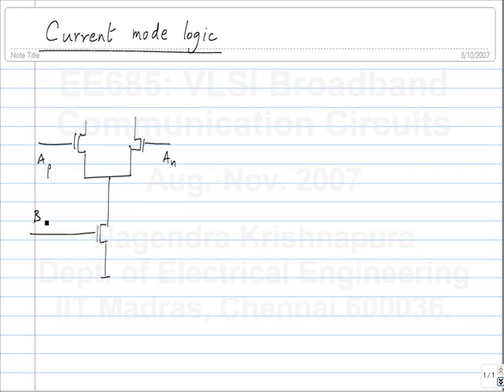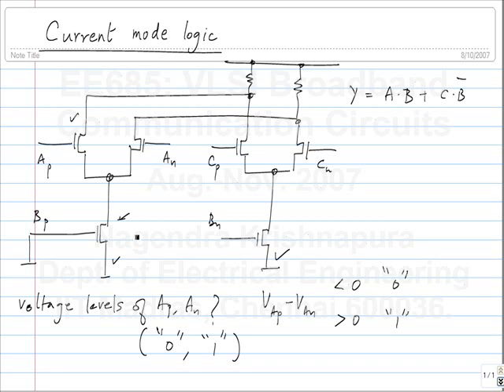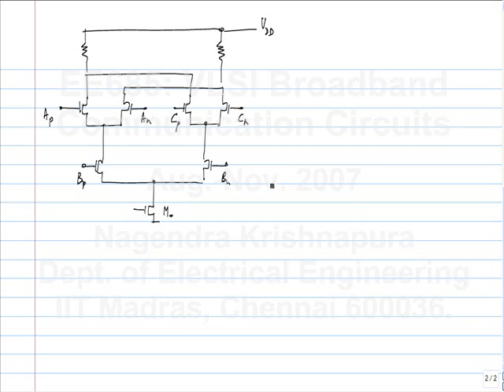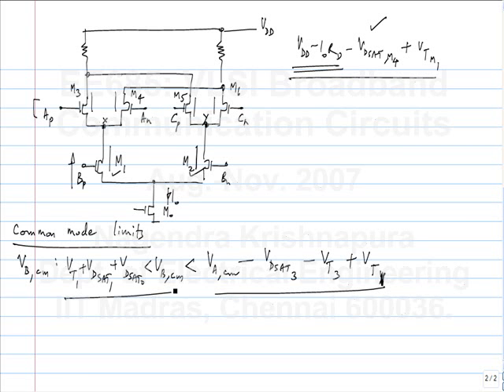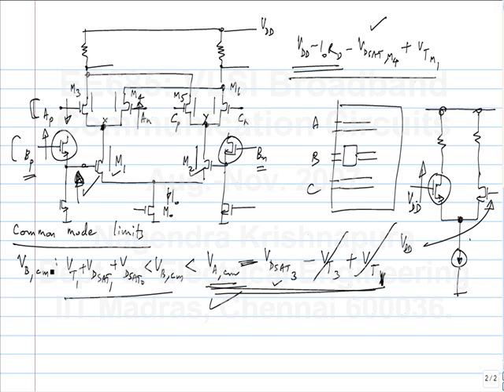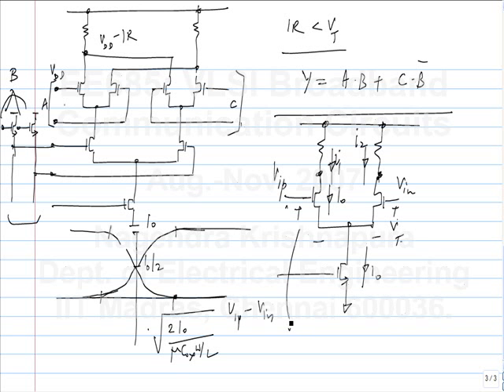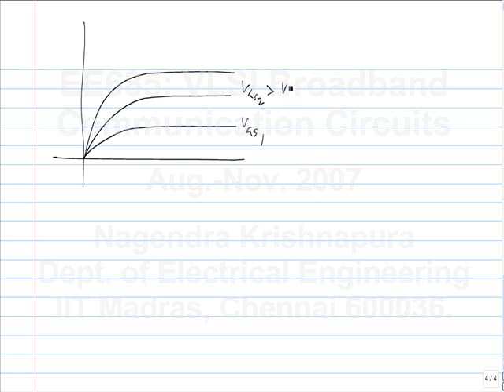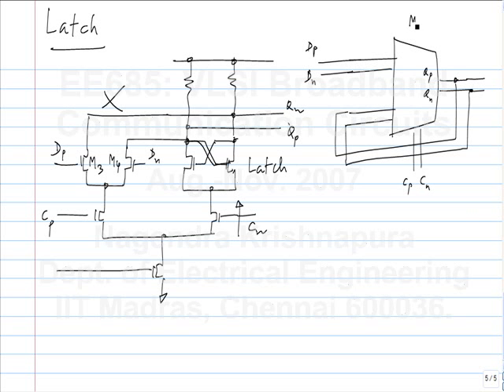lecture6 - Current mode logic - Basic circuit design